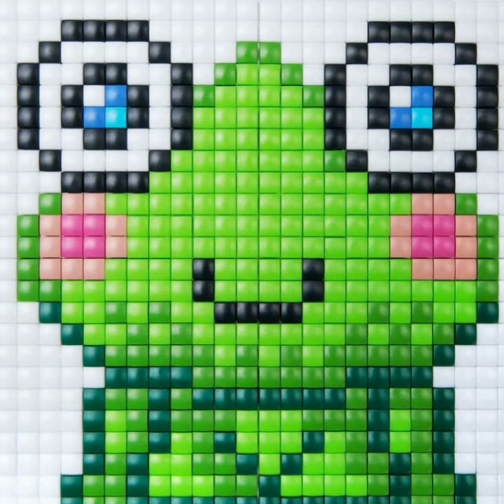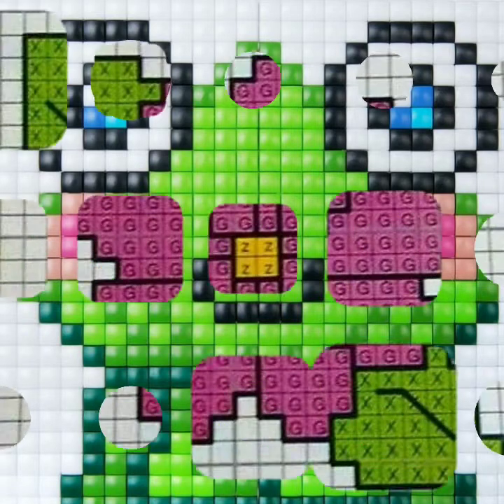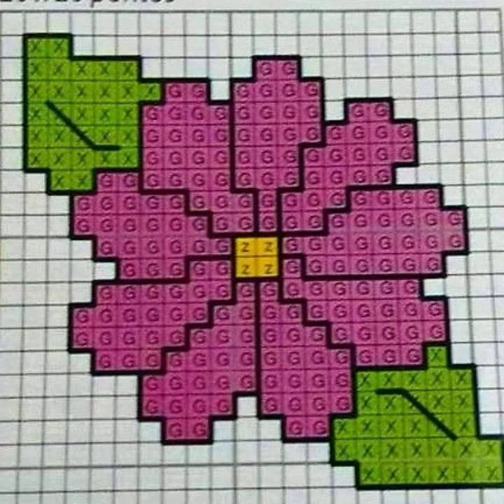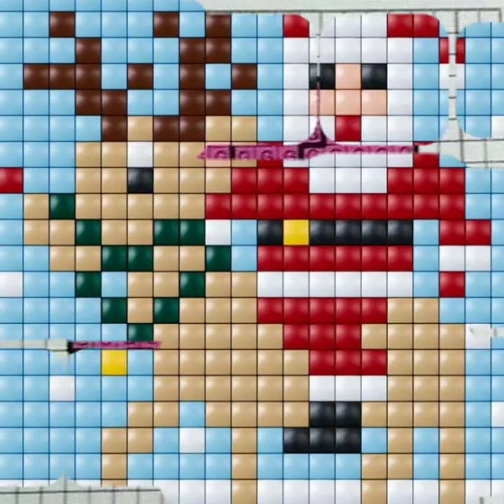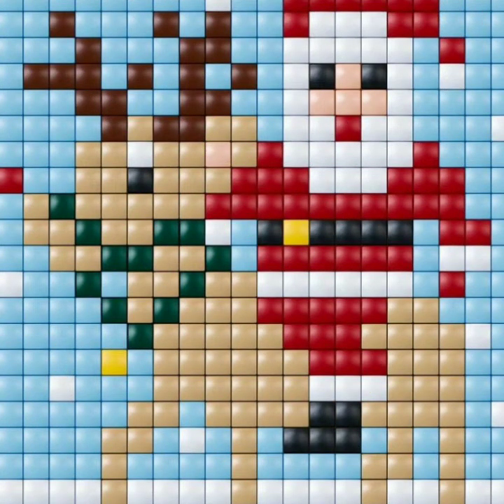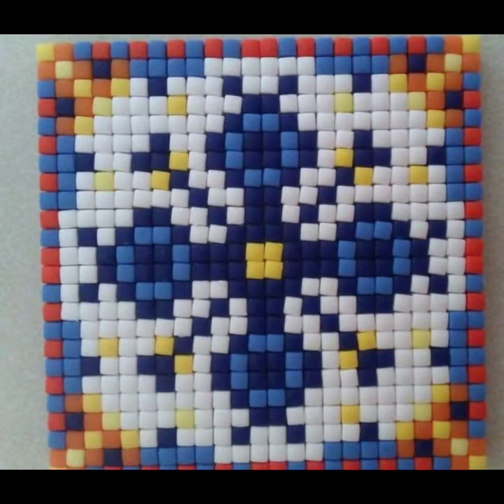Beautiful Easy To Make Cross Stitches Hand Embroidery Patterns